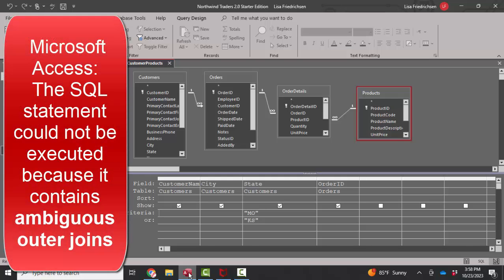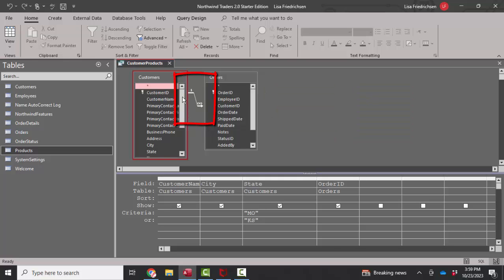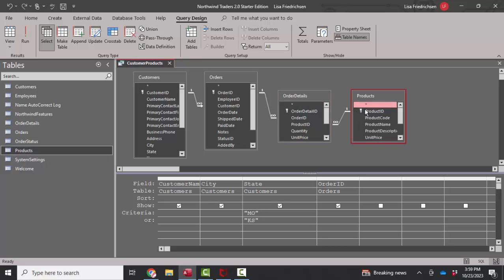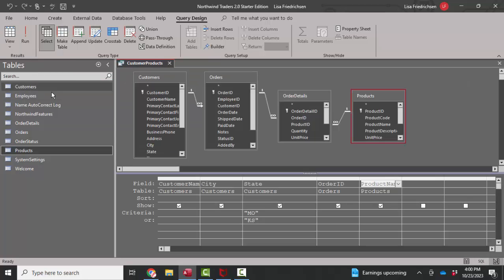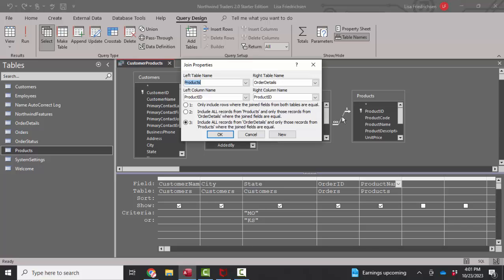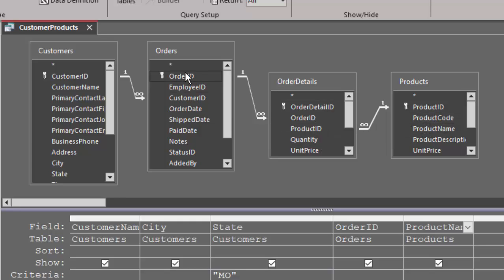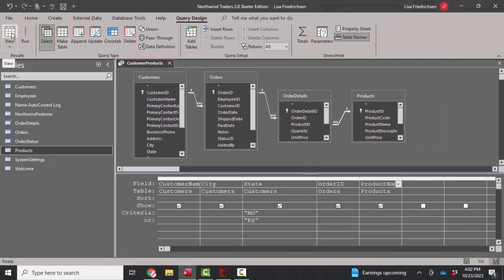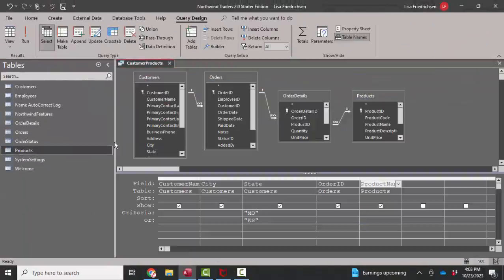Microsoft Access: The SQL statement could not be executed - ambiguous outer joins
This short screencast explains why a query fails due to the error message "The SQL statement could not be executed because it contains ambiguous  outer joins" as well as how to resolve the problem.
See all of Professor Lisa Friedrichsen's YouTubes for Access, database, HTML, CSS, and JavaScript organized at: learncs.w3spaces.com